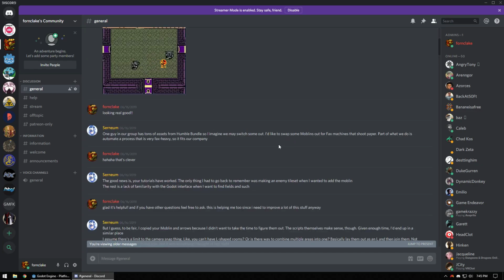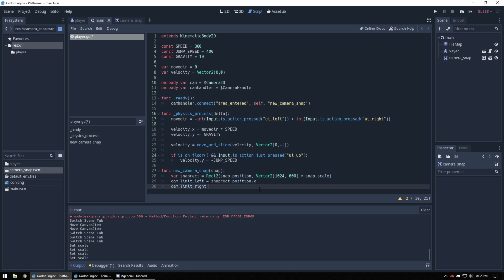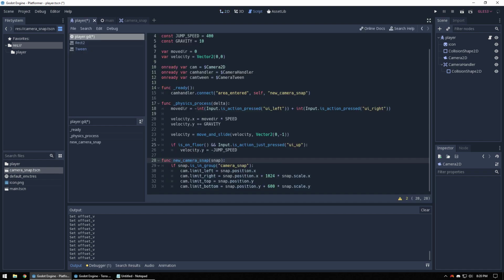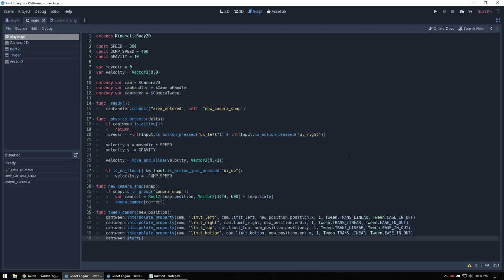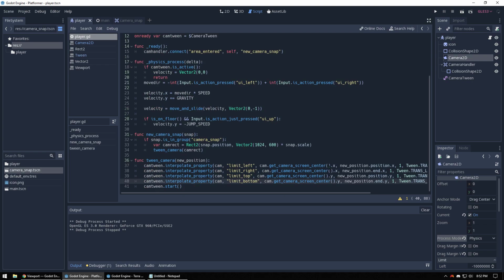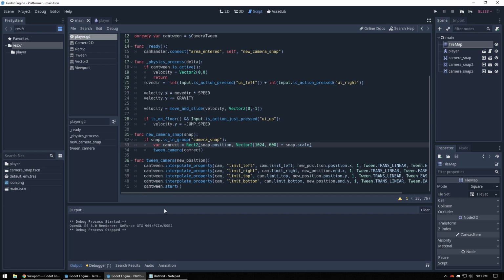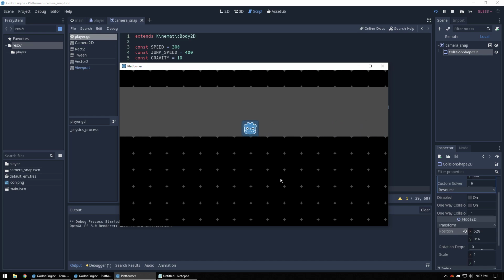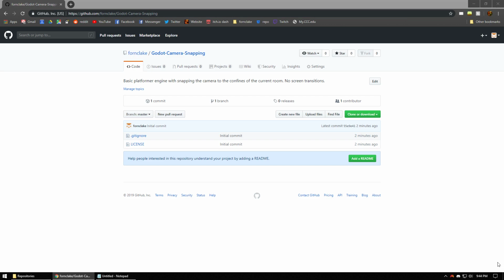Stream 7/8/19 - Platformer with Camera Snapping